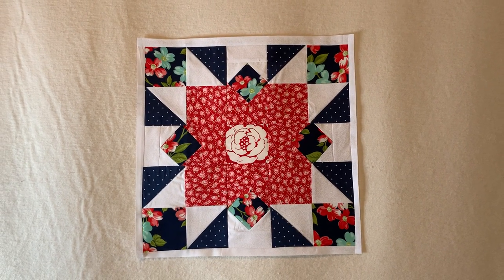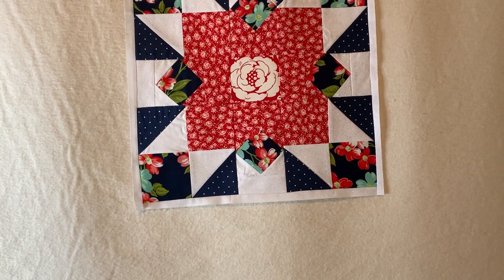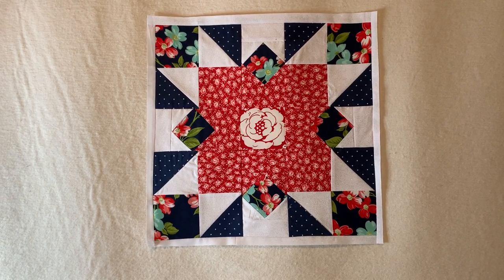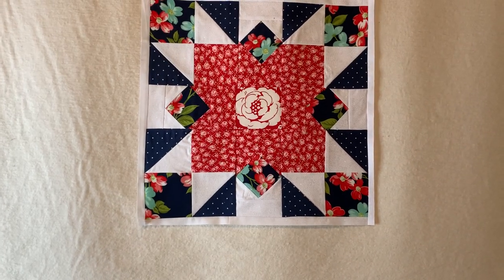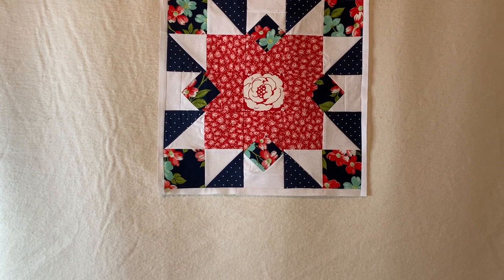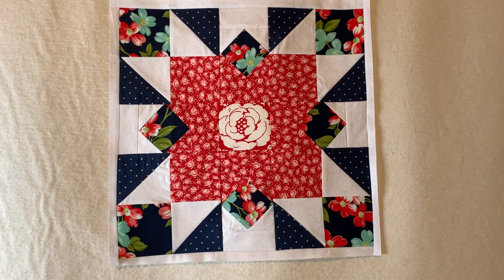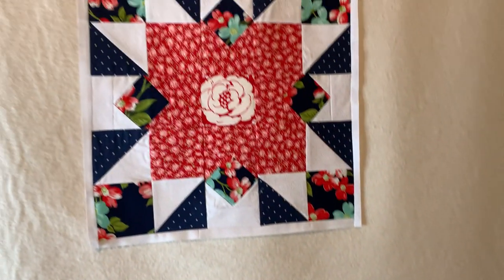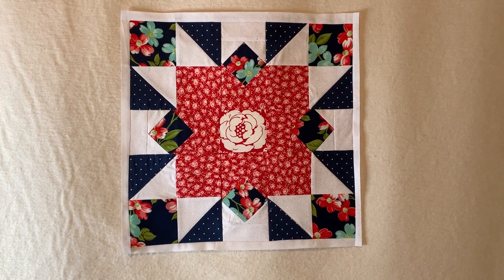Quilt Block #9 Peony Star!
Peace my 🐝Loved Craft Addicts!